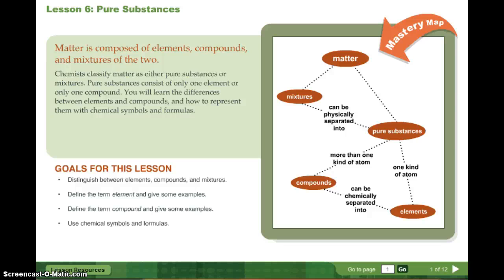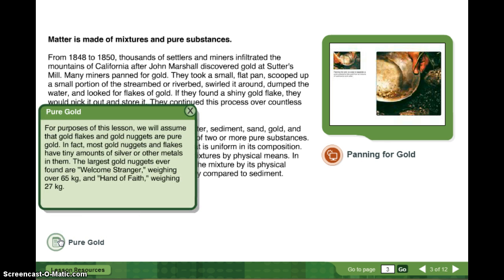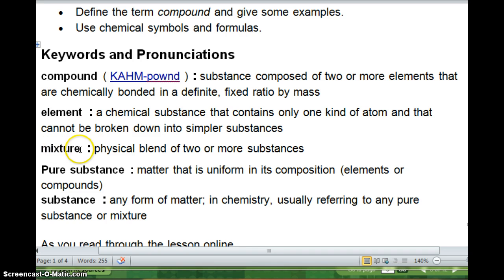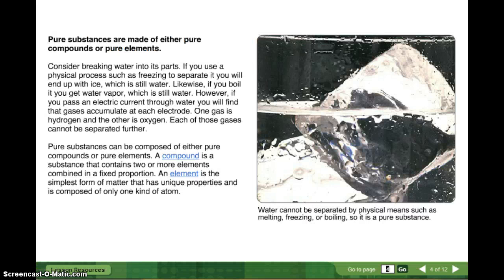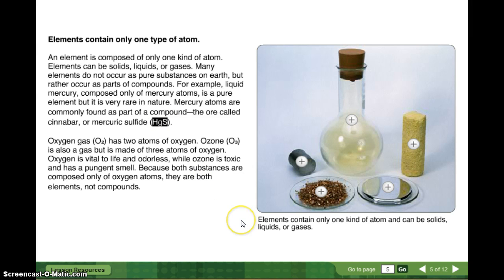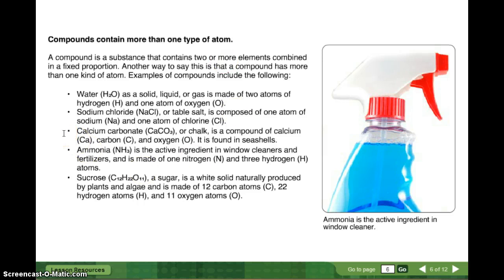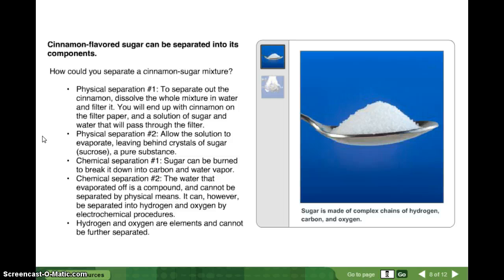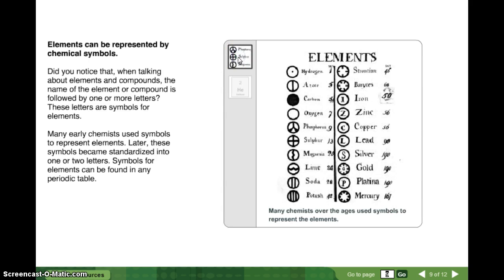Mrs. KJ Explains: S1 1.06 Pure Substances